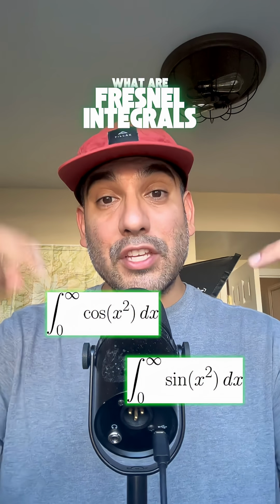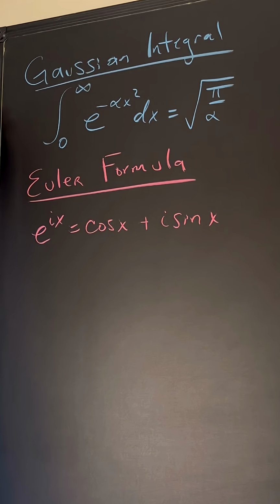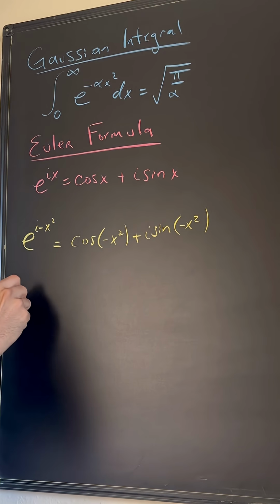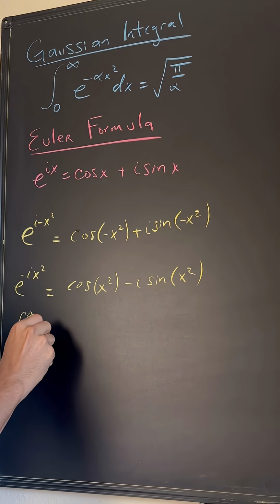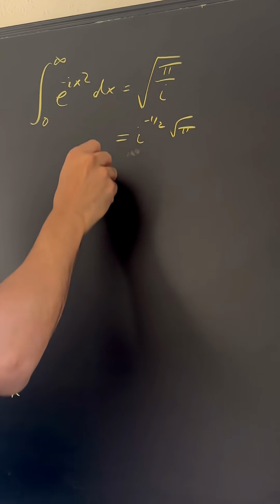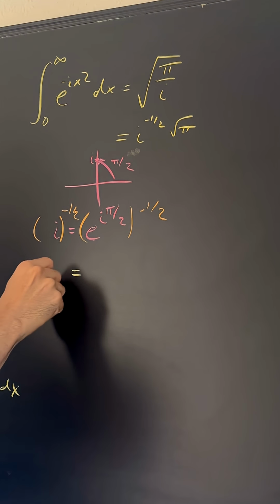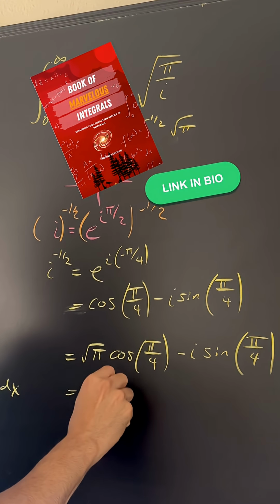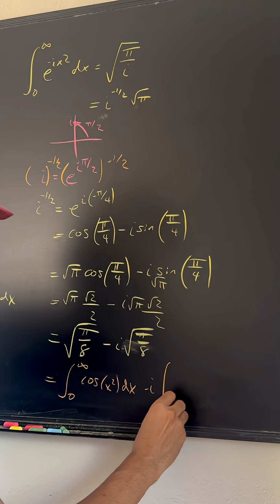This is a Fresnel Integral